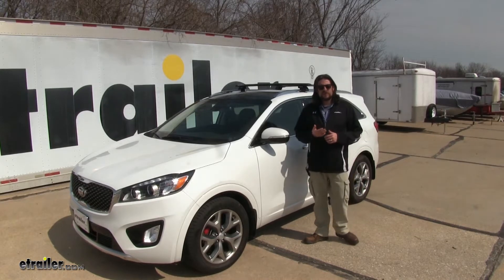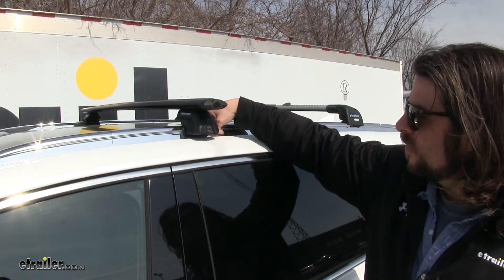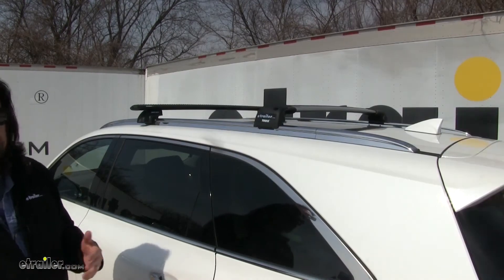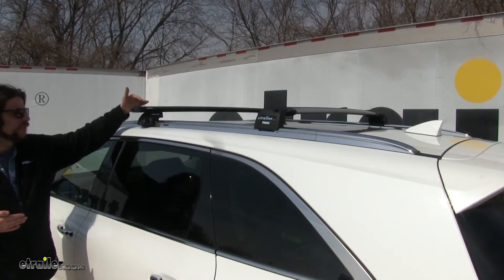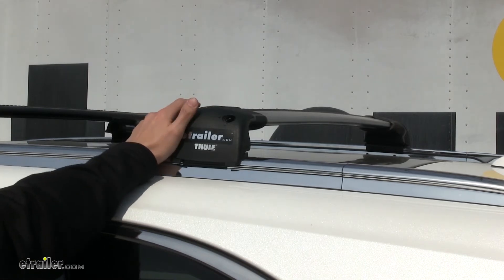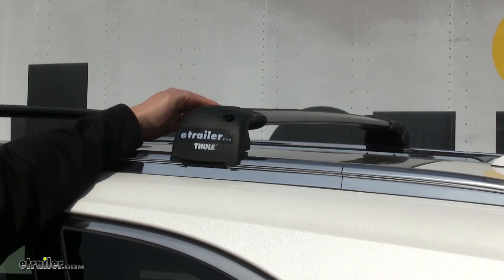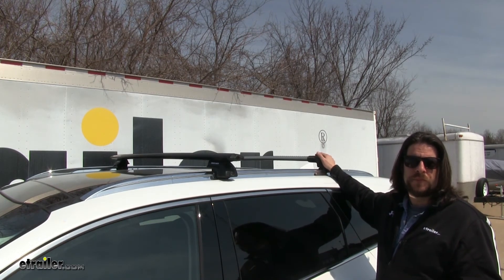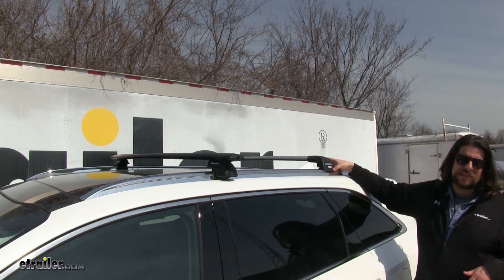etrailer | Best 2018 Kia Sorento Roof Rack Options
Speaker 1:          Today we're going to be taken a loo at the best roof rack options available for your 2018 Kia Sorento. We have two installed right now. We have the Rhino Rack Vortex Aero Roof Rack system on the front, and we have the Thule Aeroblade edge system installed on the back. Let's go ahead and go over some of their features.While both of these roof rack systems have a lot of similarities, like that they can both utilize T track accessories, there are some differences, so let's go ahead and focus on those. For one, with the Rhino Rack, it's going to be how it mounts up to the flush-mounted side rails. Now while it des grip it, like the Thule, it utilizes pre-existing spots on the inside of the flush-mounted side rails, and that's going to be your points to attach it to on both the front and the rear.

And with the Thule Aeroblade edge, it grips around these lips on the outside and on the inside so that gives it a little more freedom to go back and forth, because it doesn't utilize those pre-ordained points. So you can shift it back and forth to accommodate different cross-bar spread widths depending on your accessories, or if you are making contact with the rear hatch with your accessory, you can shift it forward as well.Both of these systems feature locks. With the Rhino Rack the lock does come included to secure your leg to the flush-mounted side rails. However, the lock for your end cap here for your cross bar, that is sold separately, which you can find on etrailer.com. With the Thule one however, while this is also sold separately, when you do lock it in place, both the roof rack system and whatever is and your key track are going to be secure to your roof.

While with the Rhino Rack, you would have to purchase a separate lock for your T track accessory.One advantage the Rhino Rack has over the Thule is going to be the cross bar overhang in this particular case. You have more space to fit your bike racks, ski and snowboard carriers. In fact, you can actually get a longer bar, just as long as it doesn't go past your side mirror here, to store more accessories as well. With the Thule Aeroblade edge, you actually lose a little bit of space because this goes slightly inward with this plastic piece here. So you're ind of limited to how many accessories you have and what type of accessories you can use.

So while with the Rhino Rack you may be able to use two ski and snowboard carriers on either side, this you are probably going to be limited to one. Also, with some of the cargo baskets out there, you may be limited a little bit with how much space is taken on the inside here.Between these two roof rack systems, the Rhino Rack is going to be the taller of the two. Meaning it's going to be taller coming off the actual flush-mounted side rails. Now that's something to consider when you have your cargo baskets or your bike racks installed while you're pulling it back into the garage, because it may make contact with the roof. And the final different between these two is going to be the carrying capacity for the bars, with the Rhino Racks having 176 pound capacity and the Thules having 165, but you always want to go with the recommendations with your vehicle's manual to make sure your roof can withstand those weights.So when deciding between these two roof rack systems for your Sorento, two things to keep in mind are what am I going to be using this for With the Thule, you're going to have a factory-style sleek look to it once it's installed.

So if this is more of an aesthetic choice, then the Thule Aeroblade Edge is probably for you. However, if you are going to be putting a lot of accessories onto your roof rack system, the Rhino Rack might be the right choice because it has more space to install those accessories with the T tracks.So in conclusion, between these two roof rack systems, I would more than likely go with the Thule, just because of its adjustability back and forth and not having to go by the inside points to install it. Also, something to consider is that with Thule you can get the different for rack system that has the Aerobars that go out past that and attach the exact same way.